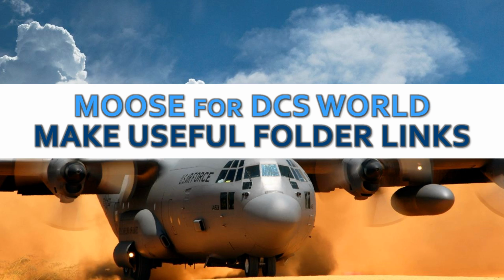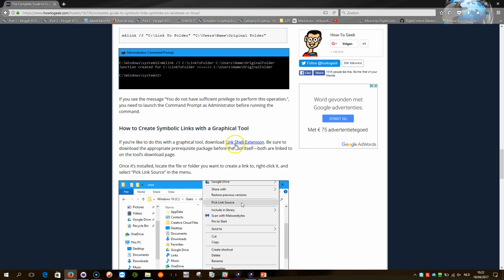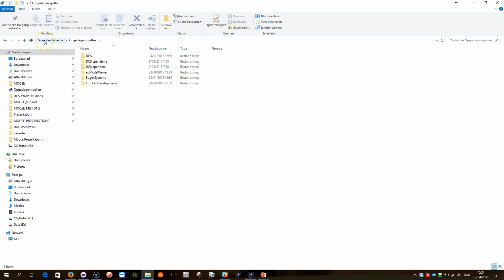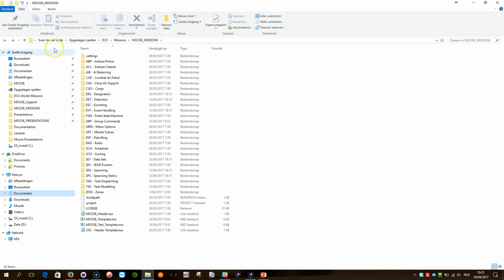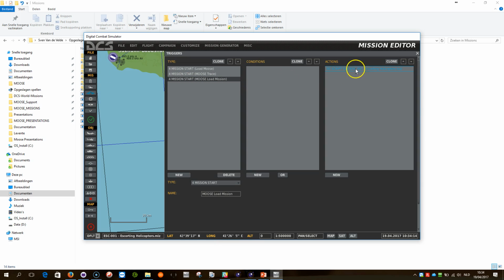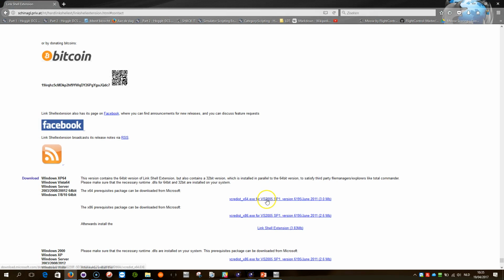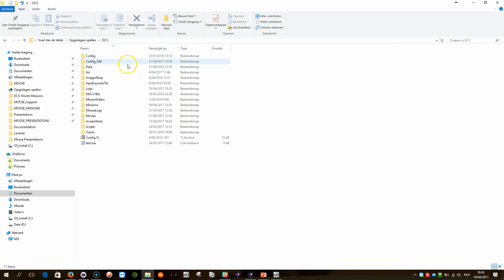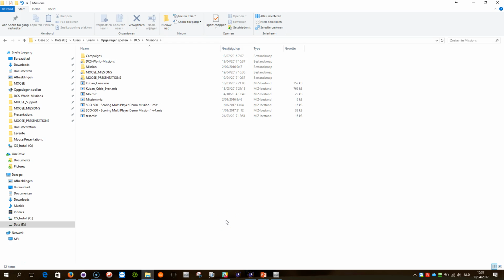SETUP - 5. Create useful folder junctions to save time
This video explains how to create folder junctions, that centralize all your important folders into the Saved Games/DCS/Missions folder of your DCS installation! Please watch this video carefully, it will save you a lot of time!